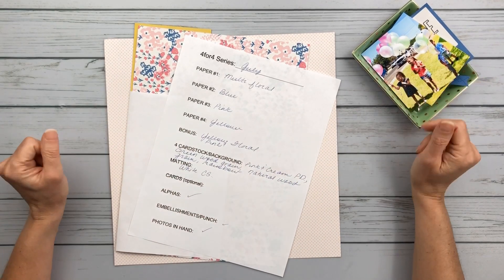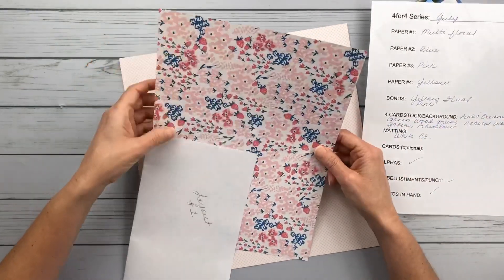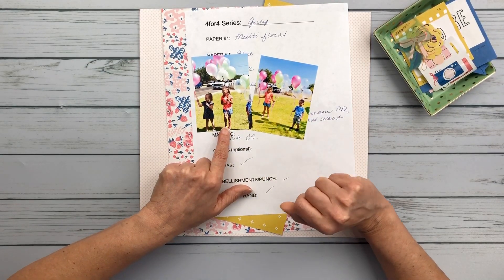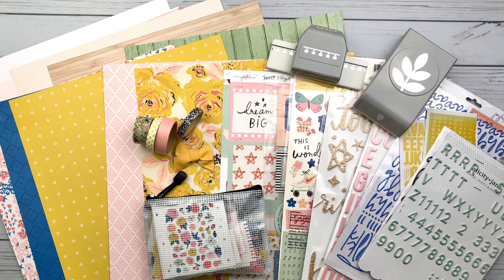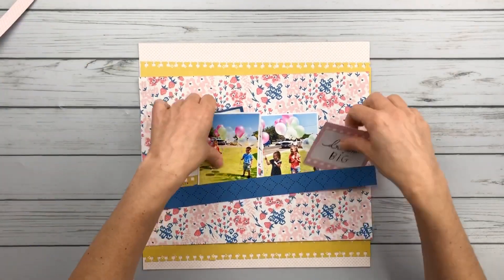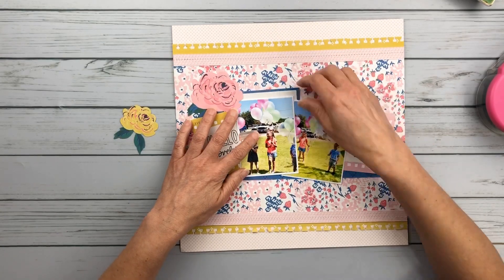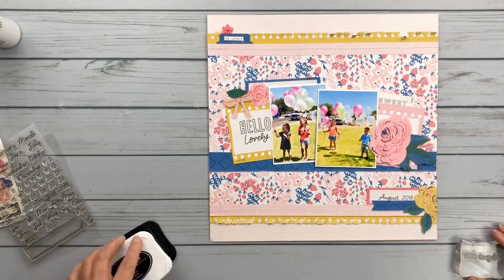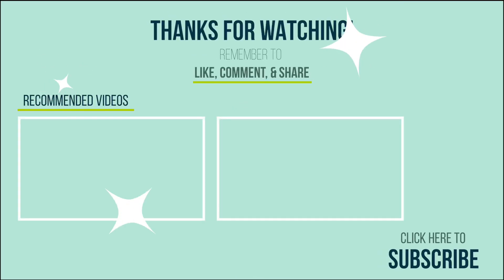Hello Lovely | 4for4 Layout #1 | Scrapbook Layout Process Video| Crate Paper Sweet Story Collection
This is my first layout for Janets @ RTS July 2020 4for4 Series.  Following along with Janet, we will create 4 layouts (or more) using just 5 patterned papers and 4 background papers.  It’s quick, easy, and frugal!  Minimal supplies for super simple and quick layouts! I will be using paper and embellishments from Crate Paper, Maggie Holmes' Sweet Story Collection.